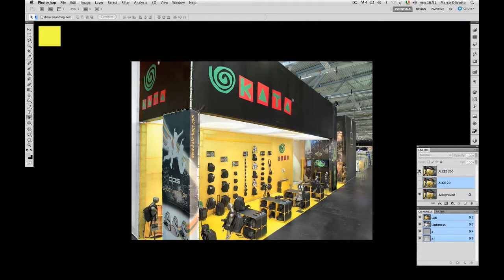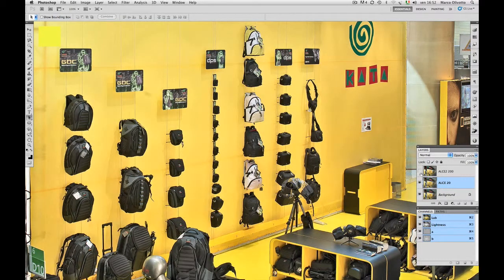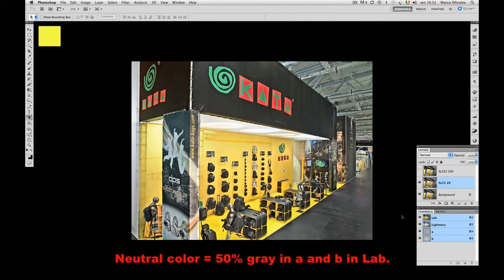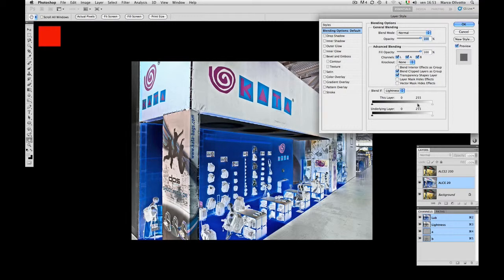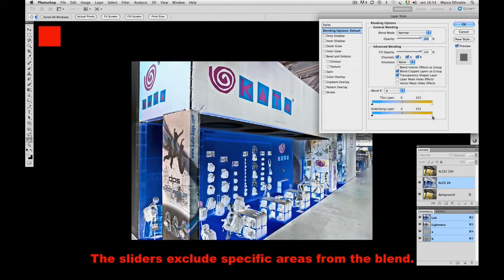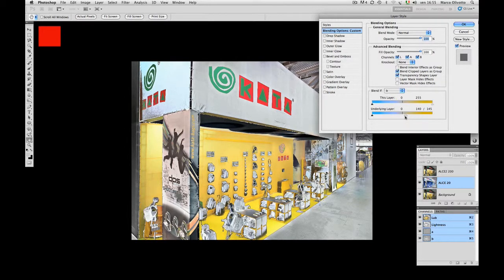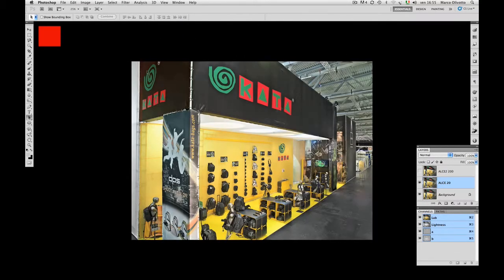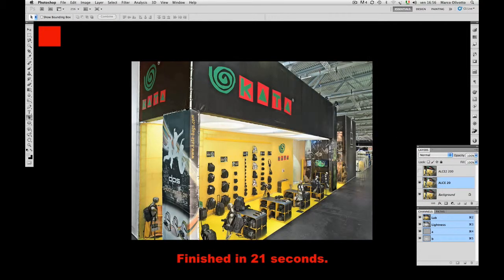2.8 Working with ALCE | ALCE, Leak-a-boo | Tutorial by Marco Olivotto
2.8 ALCE, Leak-a-boo | Localizing the effect by conditional blending

1. Image analysis.
2. Explanation of Advanced Blending Options and “Blend If” sliders.
3. Their use in Lab to wipe halos out from saturated areas.

ALCE | Advanced Local Contrast Enhancer
An easy-to-use and powerful Photoshop tool to effectively improve and finely tune the local contrast of an image, by means of a smart algorithm which avoids the clipping issues typical of methods like shadows/highlights.
The user interface is simple and clean, with just one slider, allowing the user to customize the effect in a straightforward way.